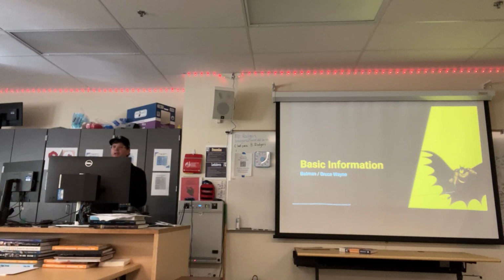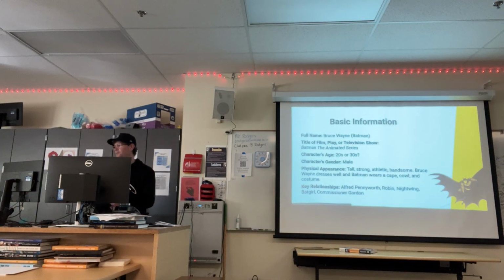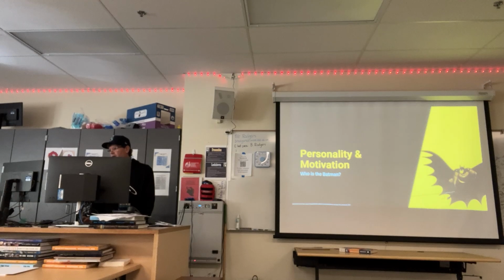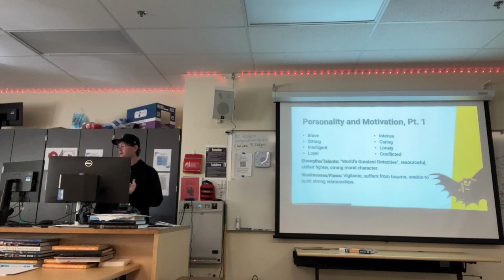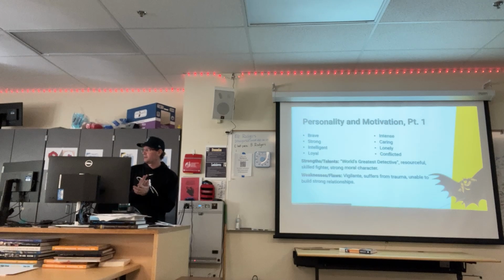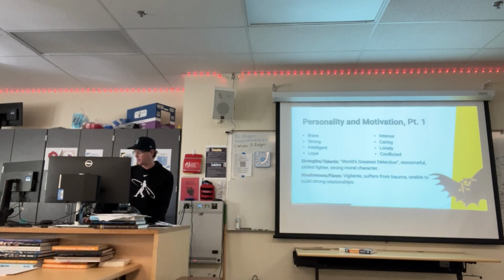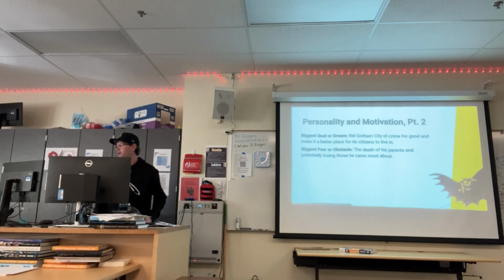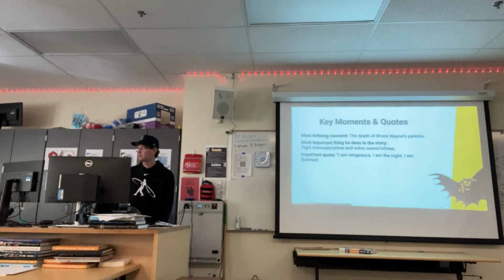Character Analysis (play, film, TV, video game) for Photoshop® Poster Project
This is a recording from my first period class on 2/28/2025 detailing the first part of a larger assignment where students select a fictional character and analyze the different characteristics of that character. They will then use Adobe® Photoshop® to create a digital poster project that visually communicates that character analysis to the best of their ability.